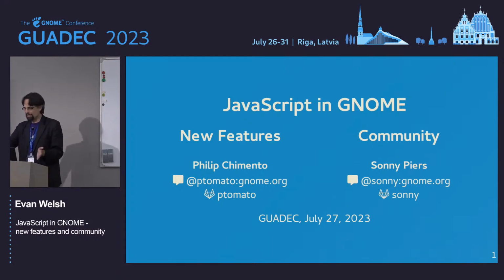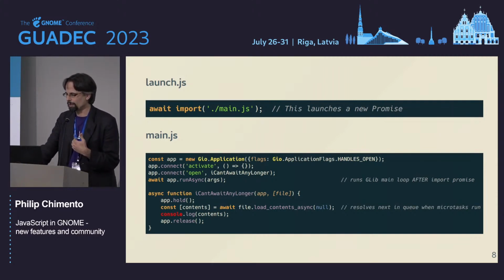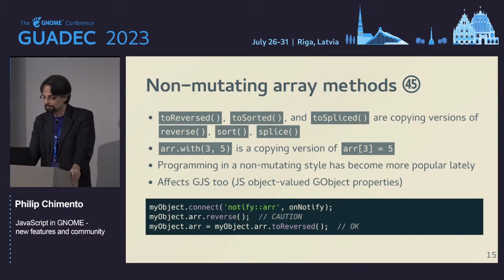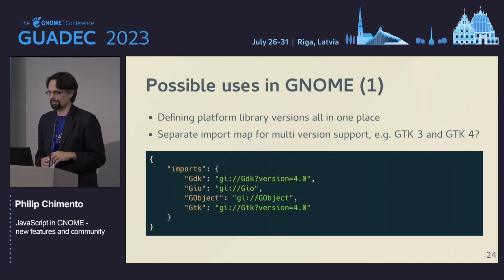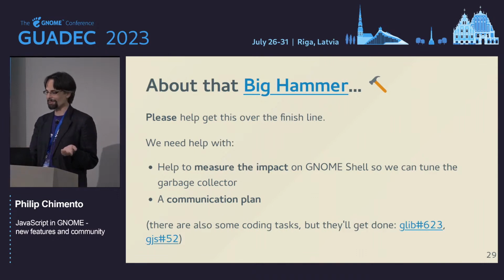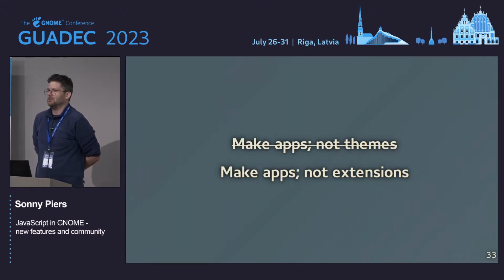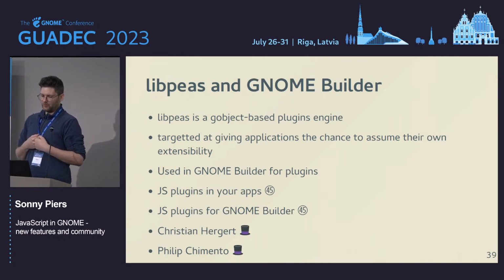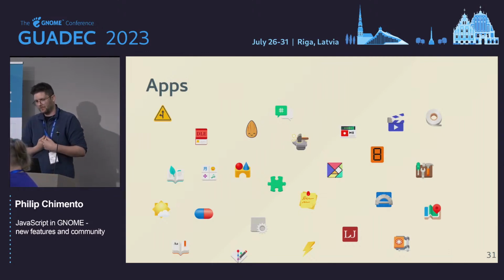JavaScript in GNOME - new features and community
In the first talk, we will present new features in GJS and JavaScript for 2023. We will also showcase new apps powered by GJS, talk about internships and what's new in the community/ecosystem.

The GNOME Conference
Riga, Latvia
July 26th - 31st, 2023